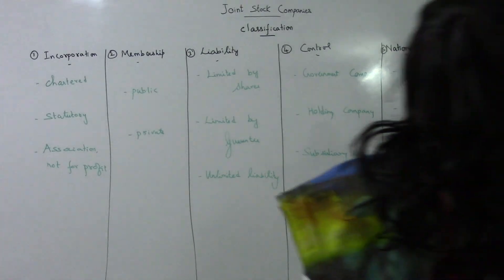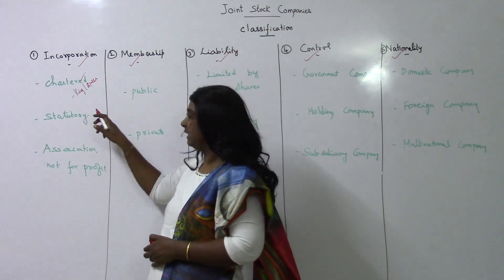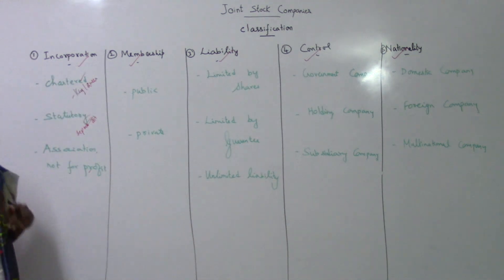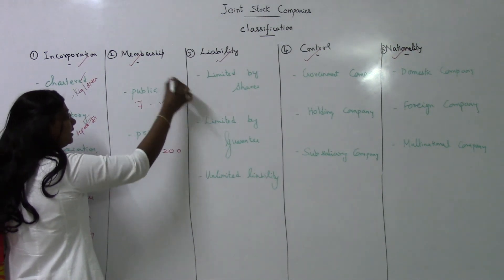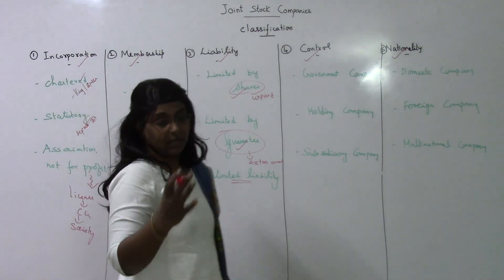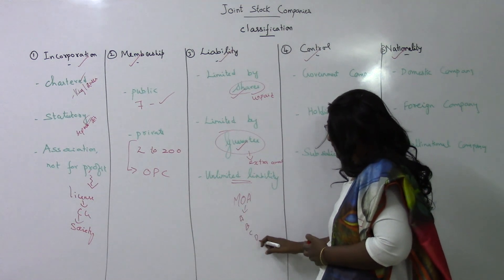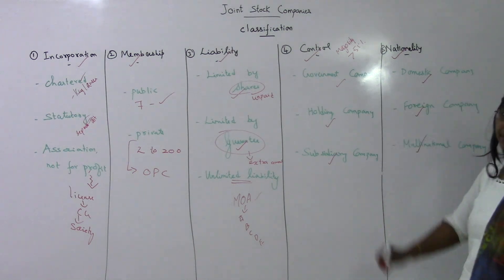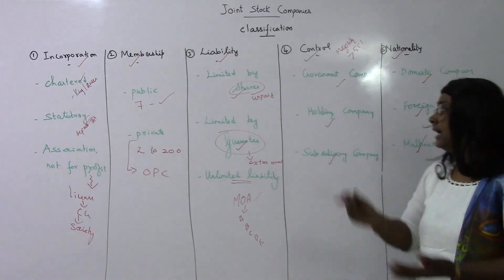06.02F. Joint Stock Company - Classification and Discussion on different types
Faculty: Yamuna Madam

Content:
Joint Stock Company - The Companies Act, 2013

Applicable for
CA - CMA - CS Foundation
CMA - CS Inter
+1 & +2 Commerce TamilNadu State Board Commerce

Online coaching &
Live classes in
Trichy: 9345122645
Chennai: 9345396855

CA classes:
For May term exam: